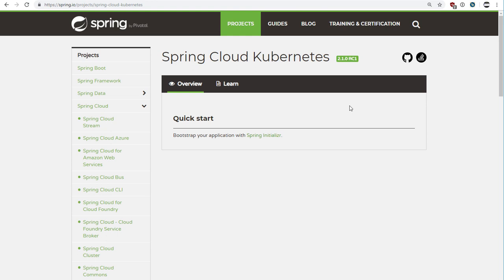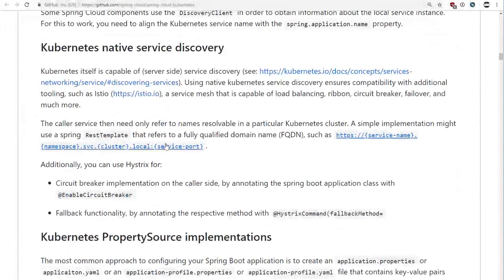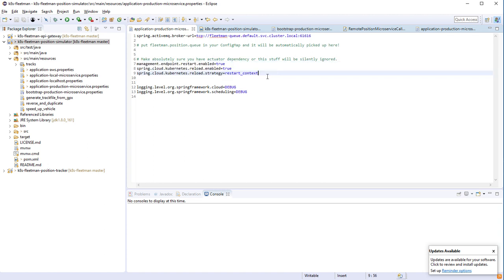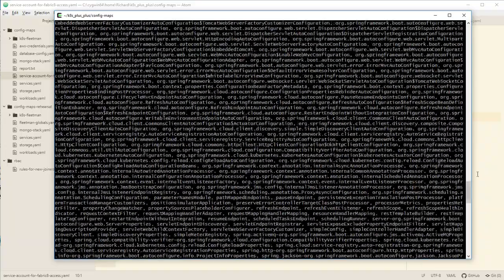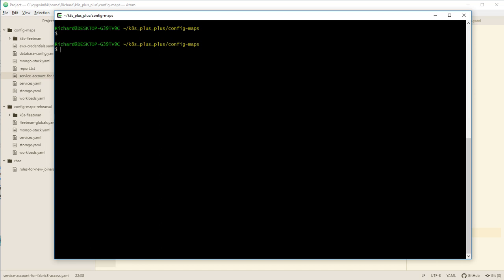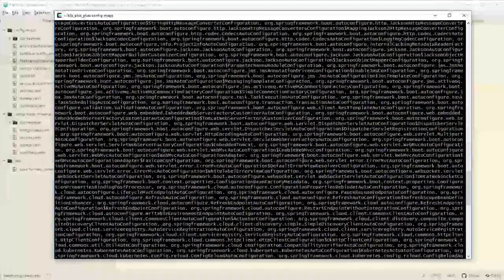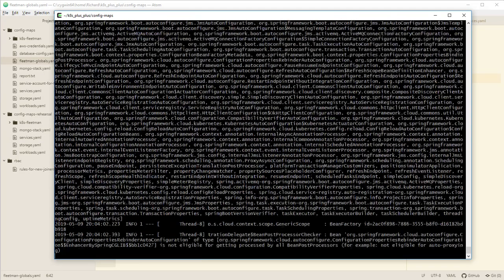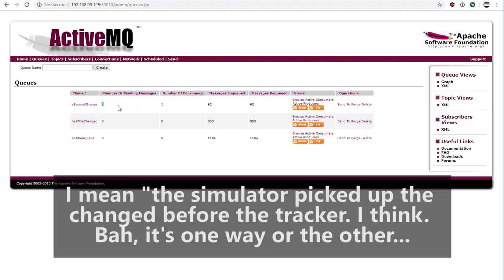Hot Reloading of ConfigMaps Spring Cloud Kubernetes Demo